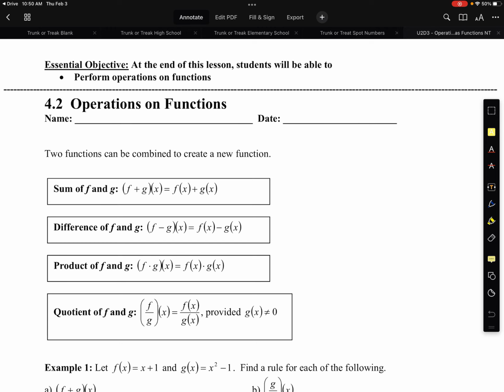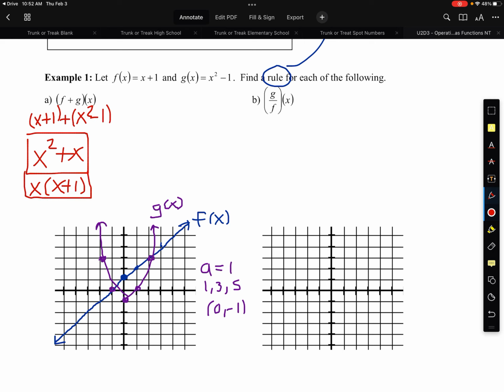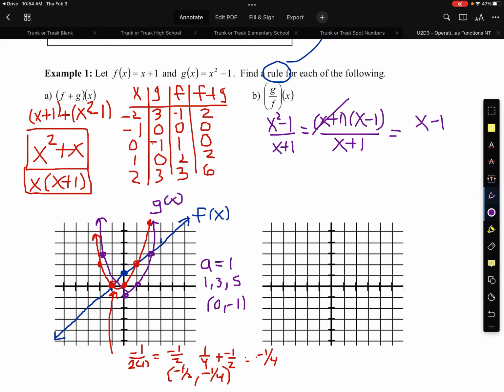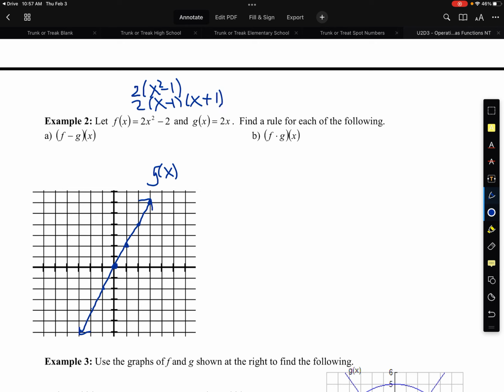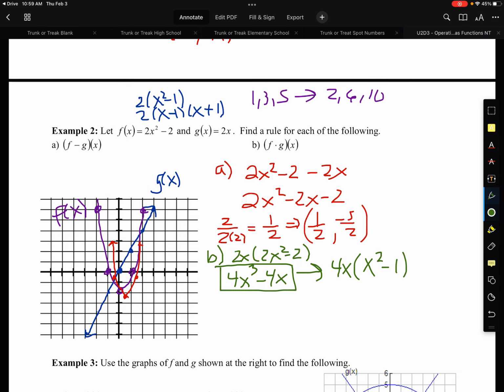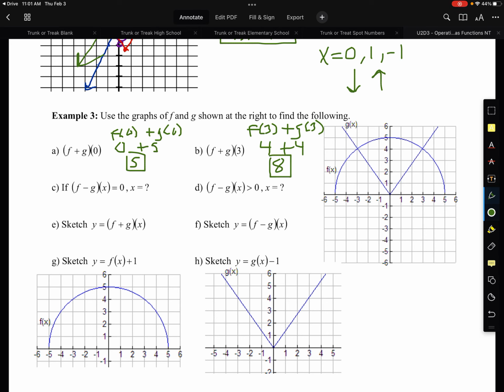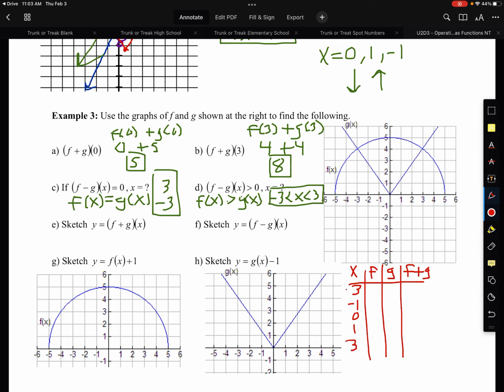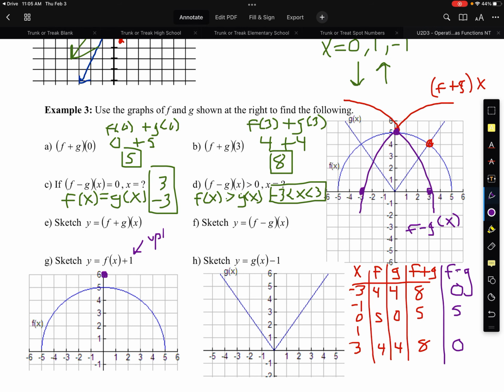PC 400 - Chapter 4 - Operations on Functions